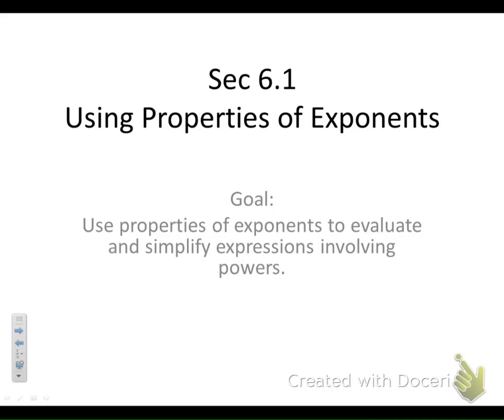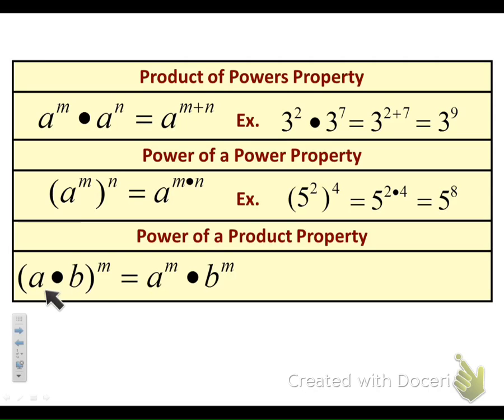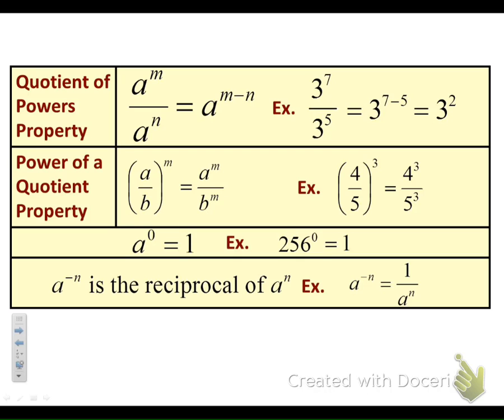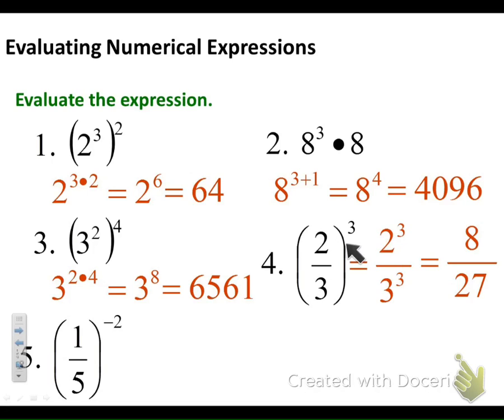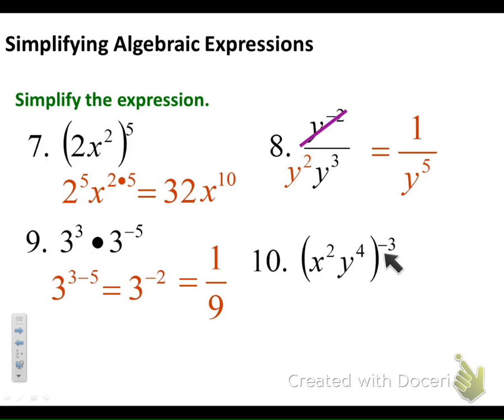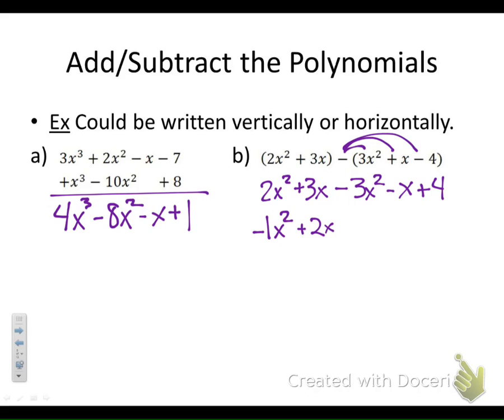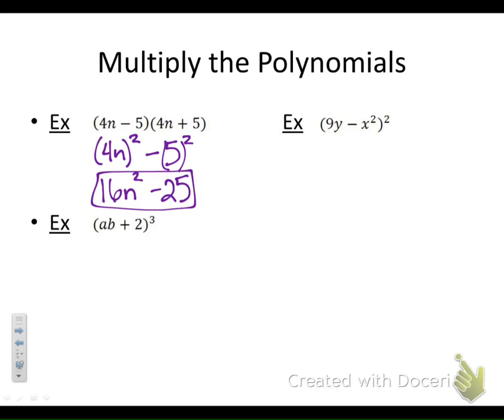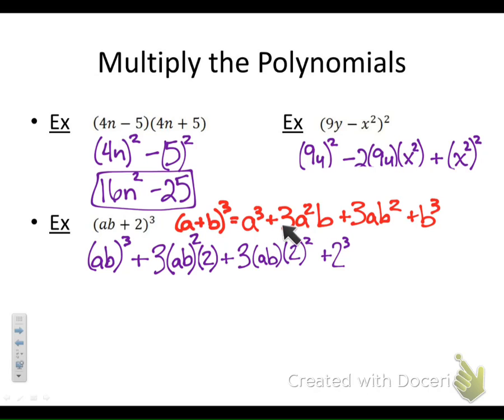6.1 and 6.3 Exponents and polynomial operations